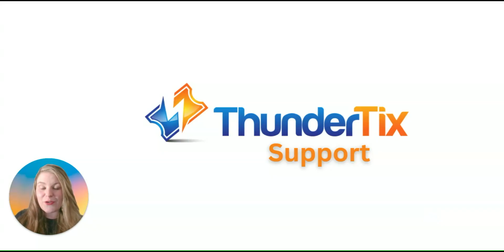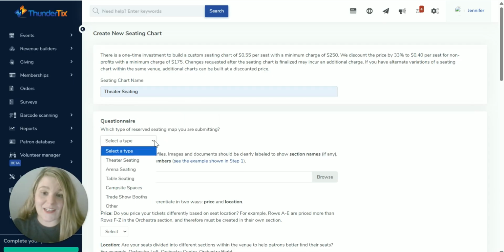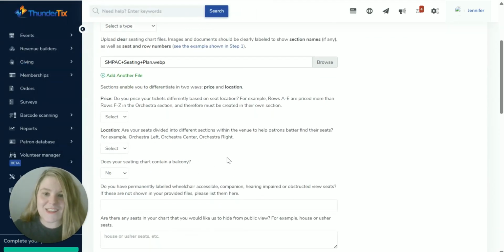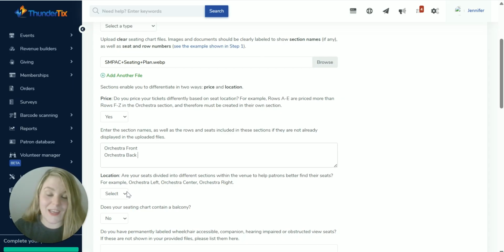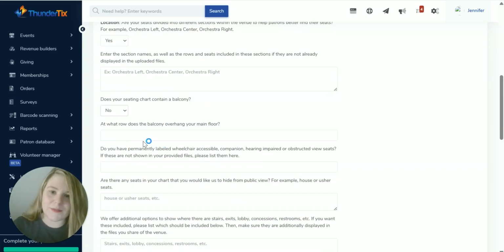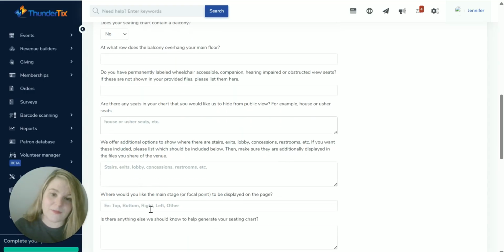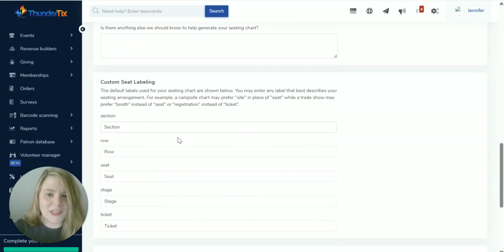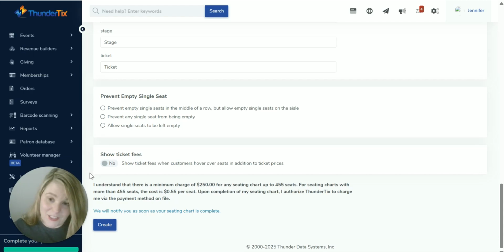Bring your seating chart into ThunderTix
Set up reserved seating with a custom venue map in ThunderTix. Upload your seating chart, organize sections, and give patrons a clear view of available seats during checkout.